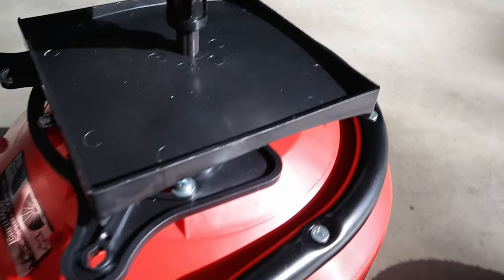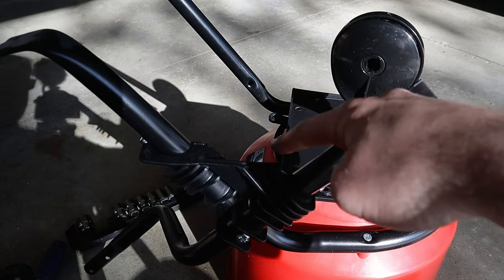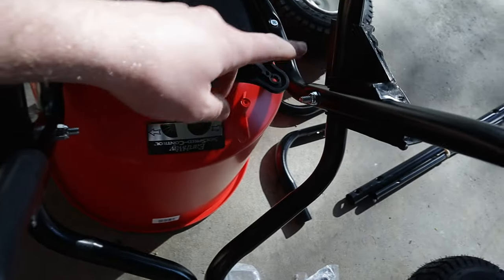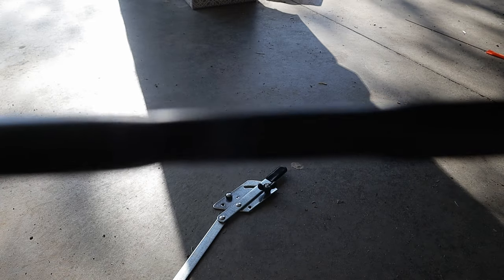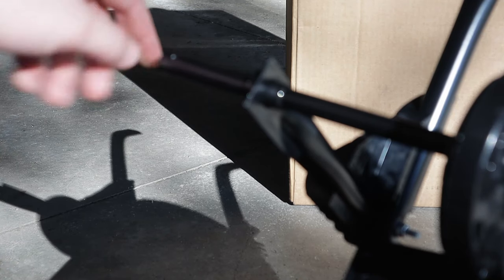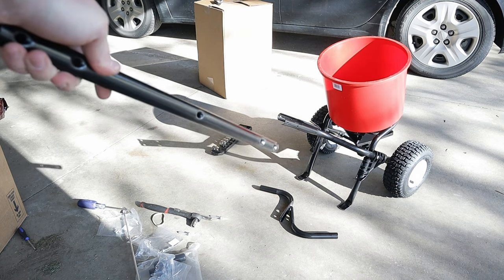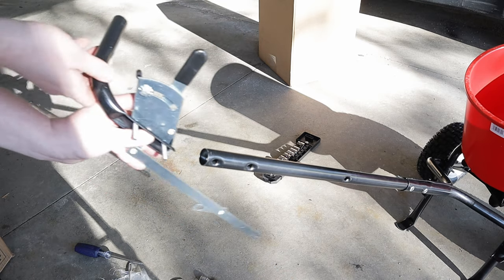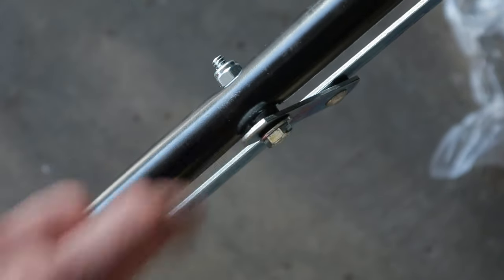How to assemble an Earthway 2600aplus spreader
Here we assemble a new spreader - an Earthway model 2600aPlus. This spreader assembly video will show you how to put this amazing spreader together from start to finish.

The 2600aPlus has 9 inch pneumatic wheels, 3 drop holes, the ability to shut off drop holes to act like an edgeguard, and a 40lb capacity hopper.

This spreader is by far the best spreader that I have ever used. I wish that I had made the switch from Scott's a long time ago. There will be some videos in the near future about how to correctly calculate the amount of product that it throws, that way we know exactly how many pounds of product that we're putting on the ground no matter what the product is.